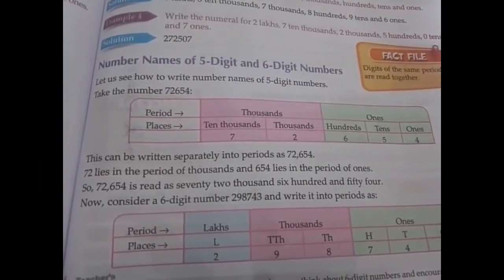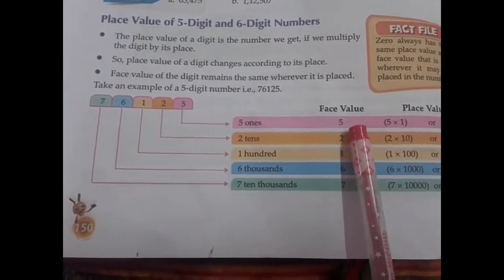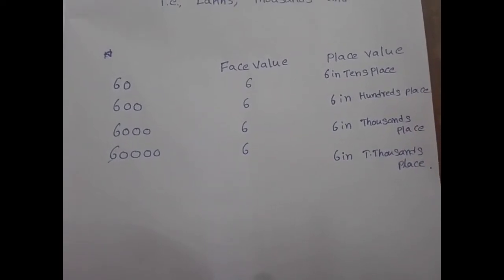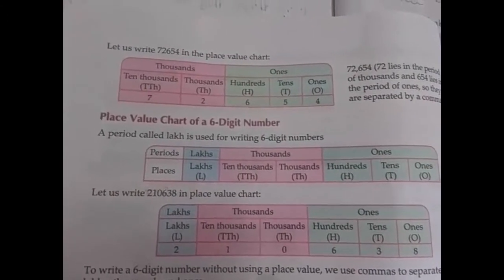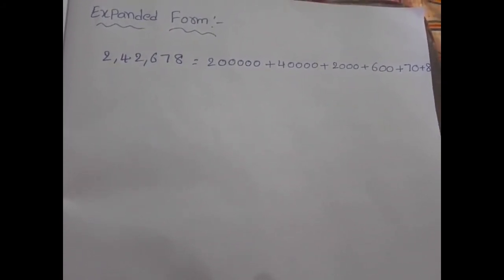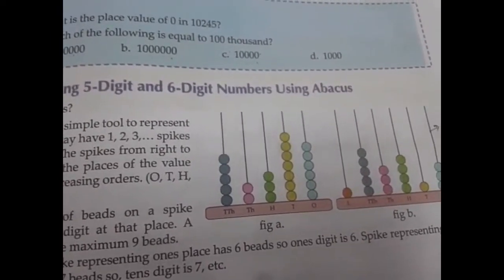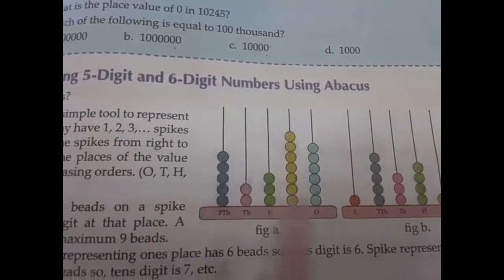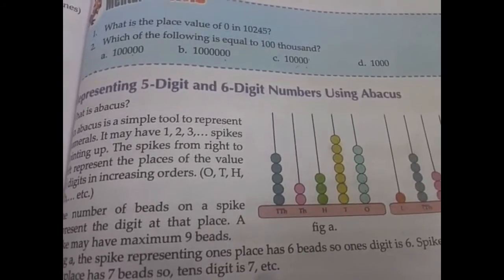Numbers//4th Class Mathematics//By Mrs. Karima Begum